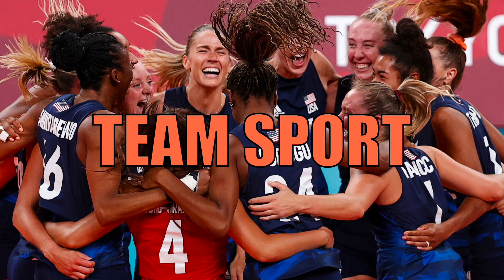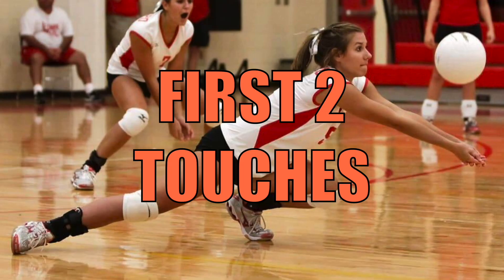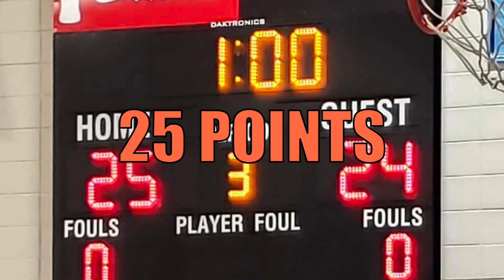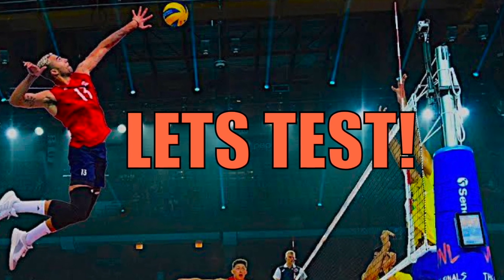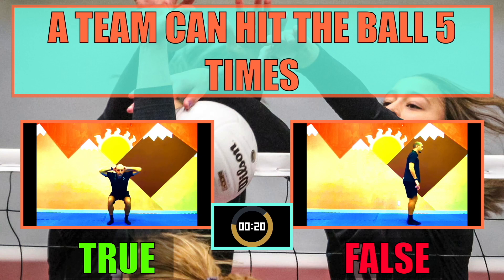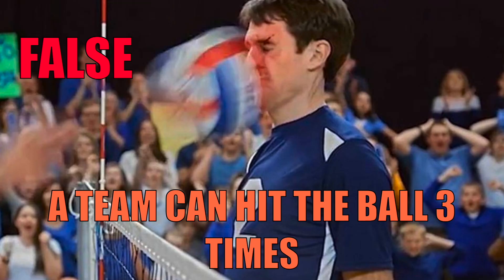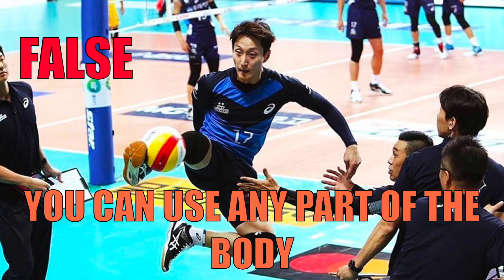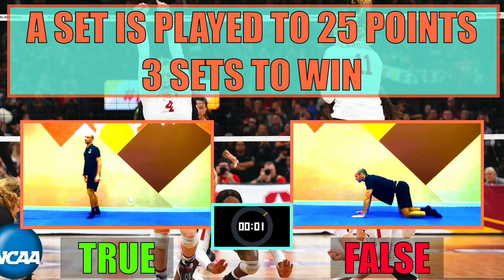Volleyball Virtual PE Lesson - Learn how to play Volleyball - Physical Education at Home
Learn the rules, the shots, the fouls. Test your knowledge and improve your fitness. Kids exercise game.

Elementary, Primary, Middle School, Secondary Online Physical Education.